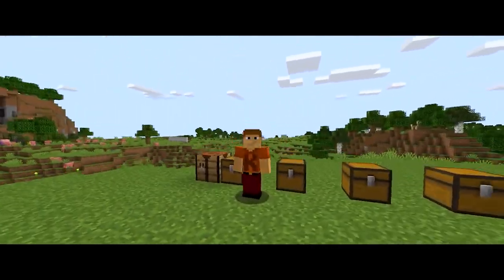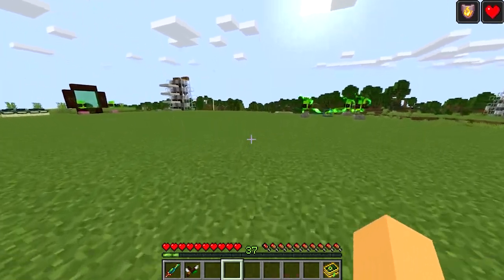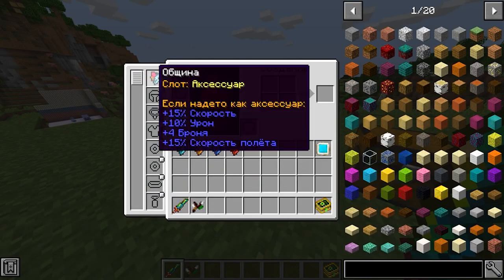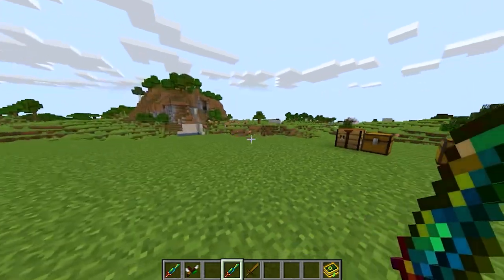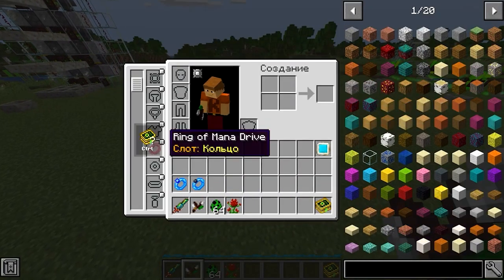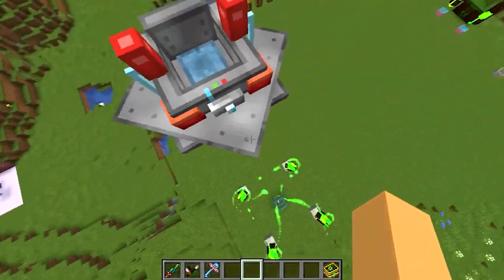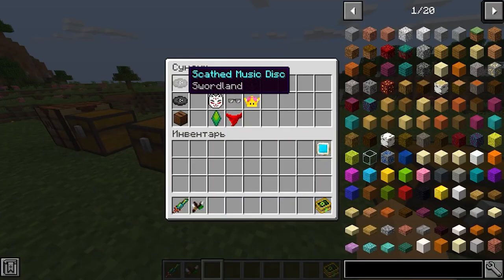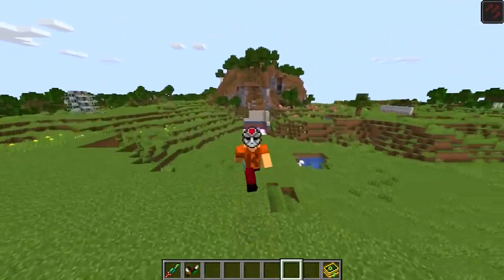Extra botany. Useful Stuff #4 Tutorial 1.16.5 (minecraft java edition)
Extra botany mod guide part #4
I'm sorry, but I'm using a translator.